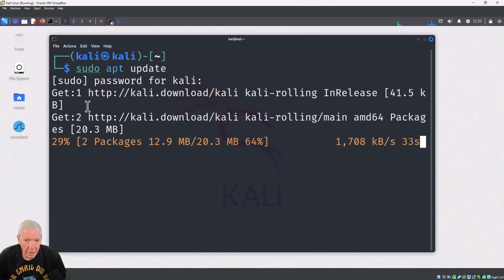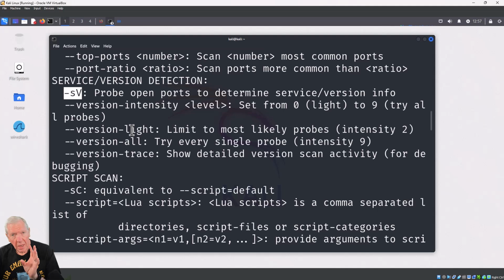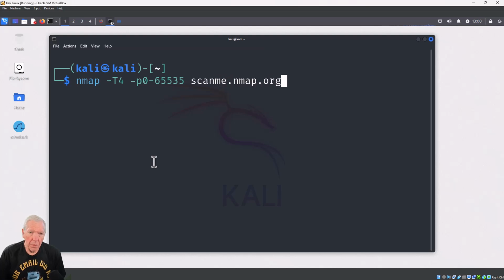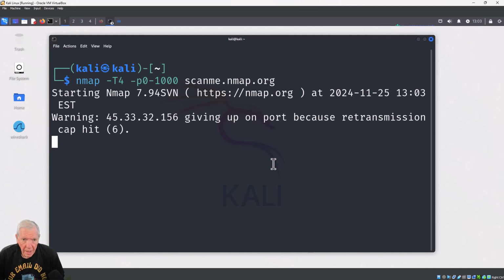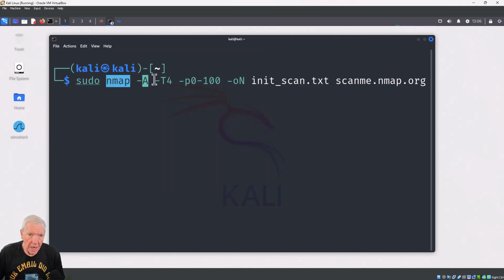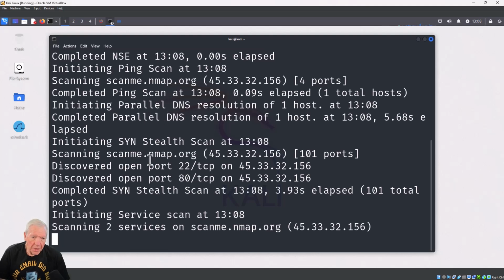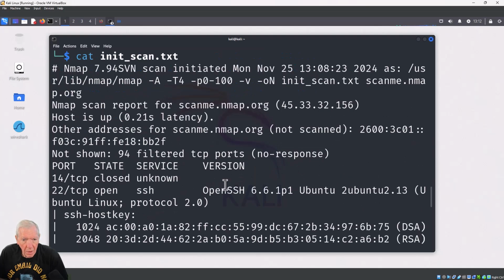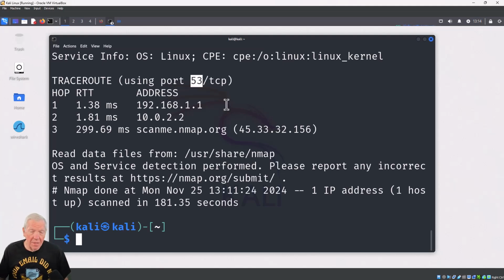Kali Linux - Part 3 - nmap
In this video I want to go through a basic introduction to the network mapping tool called nmap. This is a fantastic tool for cybersecurity folks to know and use. It is especially useful in the area of passive reconnaissance. I will follow up this video with a more comprehensive look at using nmap in a case file type of setting.